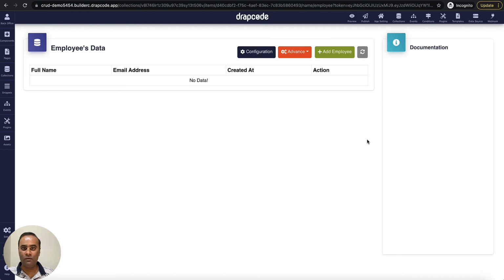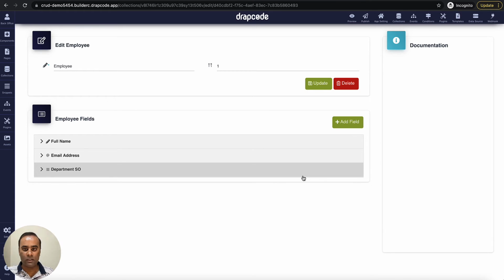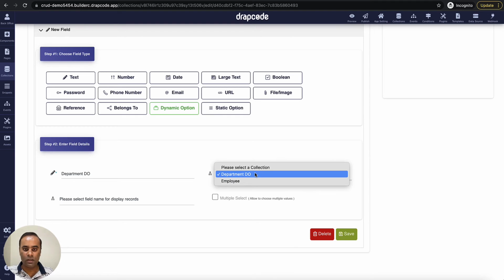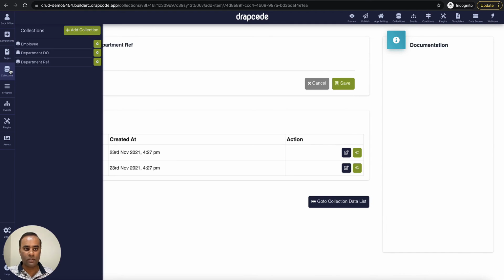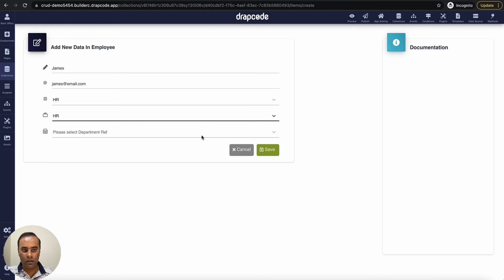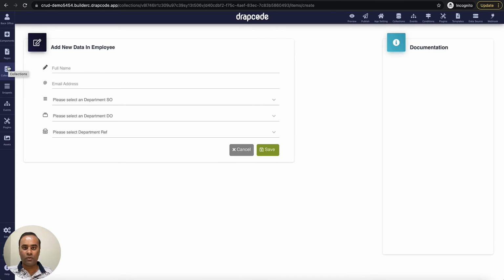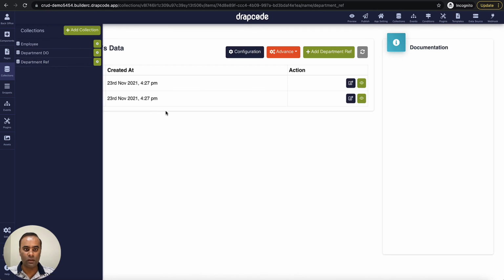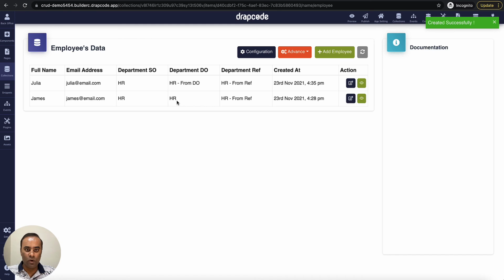Static Option, Dynamic Option & Reference fields difference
This video tells us the difference between various options to build a drop-down form fields.

We can choose a static option field, a dynamic option field and a reference field but a lot of time it is quite confusing as when to use what.

So we have built this tutorial to explain the difference so that you can take a well informed decision on the basis of your use case.